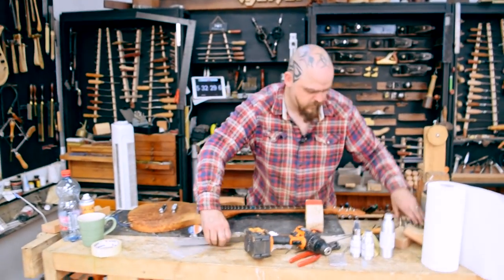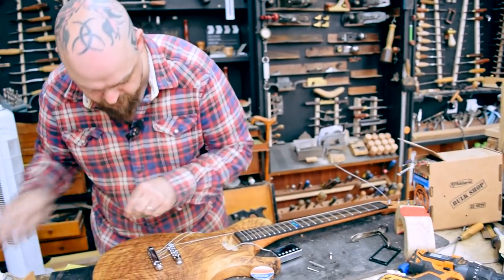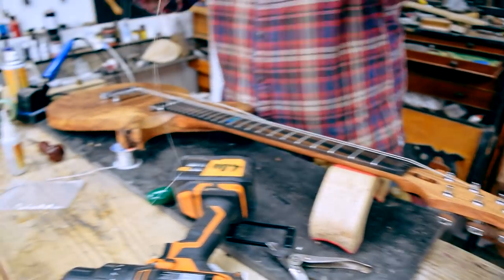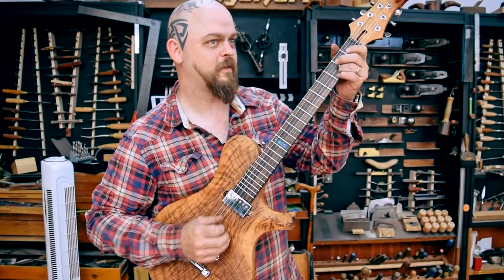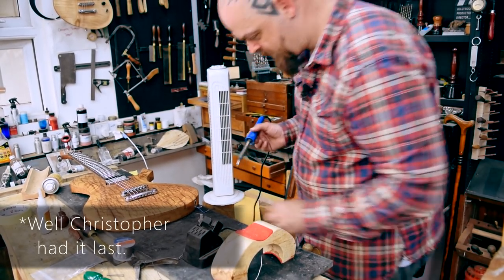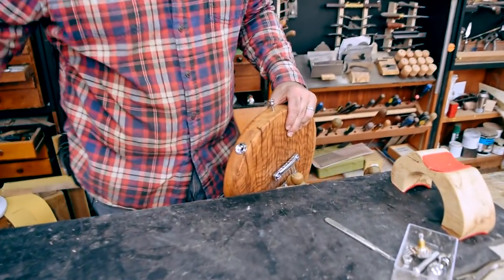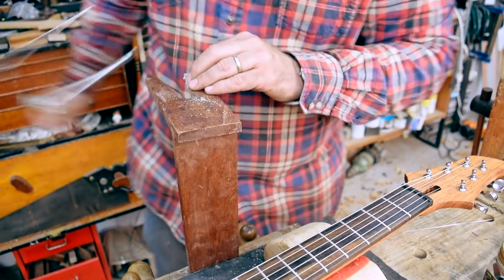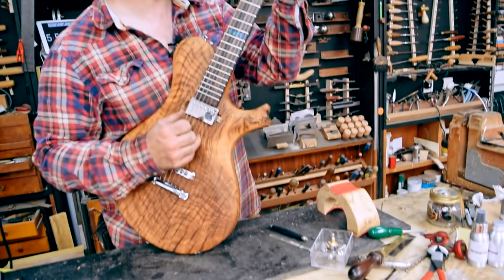Ep 12 - A Luthier Builds a Whole Custom Guitar in SIX Hours.. from SCRATCH! - The Final Countdown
Welcome to Crimson Guitars and welcome to the final episode, number 12 of a totally crazy, timed guitar building challenge with master luthier Ben Crowe Can Ben build a guitar from SCRATCH in just 6 hours? Find out in this whirlwind of a video.

Watch as Ben attempts to build an entire guitar in a 6 hour Marathon. The videos were filmed in real-time apart from short stops for battery and camera person changes.  The series consists of 12 half-hour videos where you are able to watch everything as it happens.  Enjoy the ride!

Despite the challenge and time constraints Ben is as ever treating this as a teaching exercise and you will hopefully learn many tips and tricks of the guitar building art form.

In this episode, Ben is putting the finishing touches and it is right up to the wire! Is he going to finish within the time?

            Chapters
0:00    Introduction
0:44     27 minutes and the strings and pick-up going on.  It looks as if he is a bit stressed
10:09  Putting the slots into the tune o' Matic
11:25  Tuning this puppy.  Go, Ben!
12:10  Strap buttons, jack, wiring, truss rod cover still to do.
12:25  Ah.  The jack
15:29  Five hours and forty-eight minutes, but the wiring is incorrect.
            Why didn't James tell him?
16:29  Eleven minutes to go.
18:08  Strap buttons
20:15  Adjusting the nut slots
Conclusion